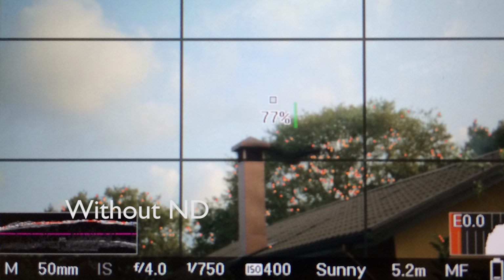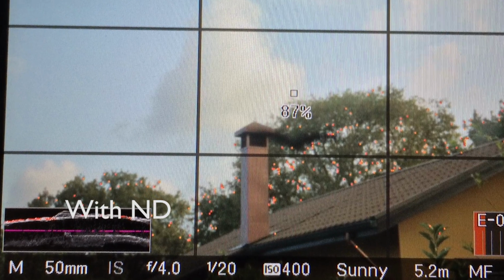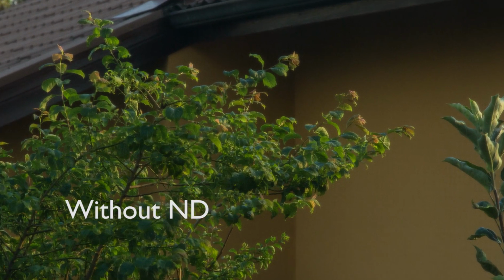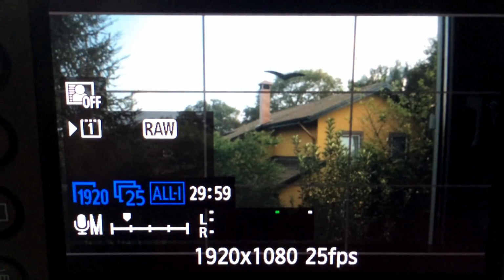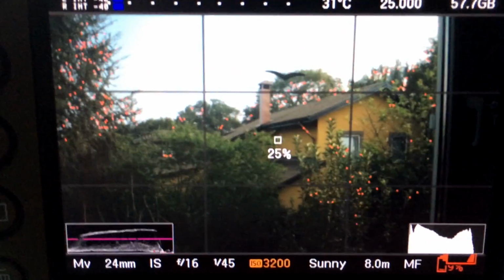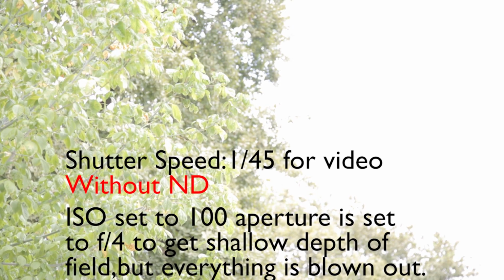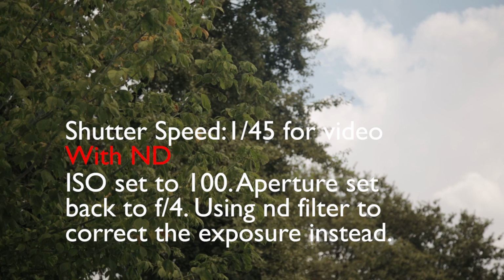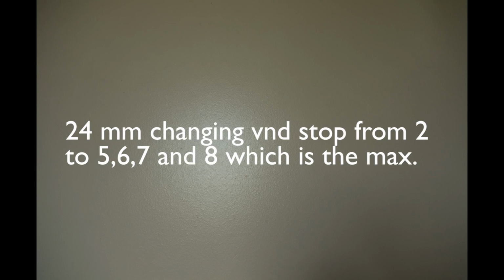Review of the Tiffen 77mm Variable ND Filter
Review of the Tiffen 77mm Variable ND Filter. I will be looking at the performance of this lens and also why and when someone will need a nd filter for both photo and video.